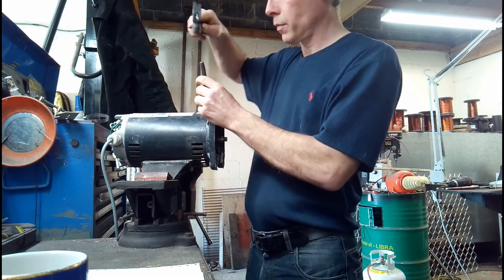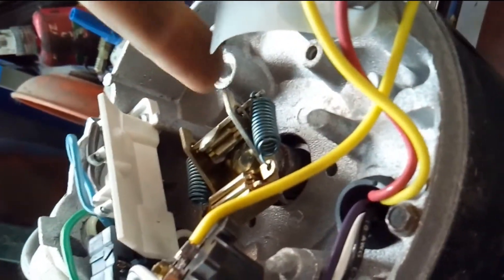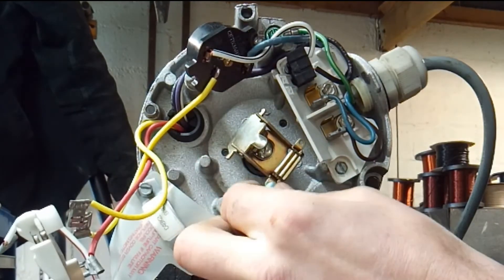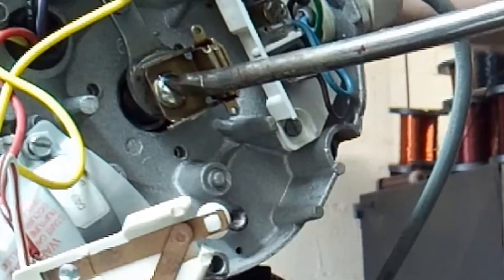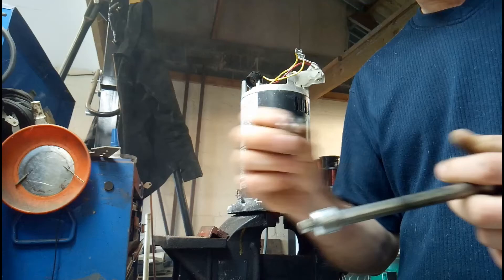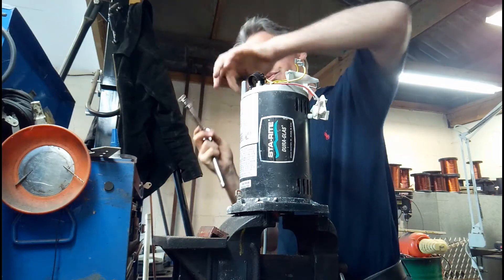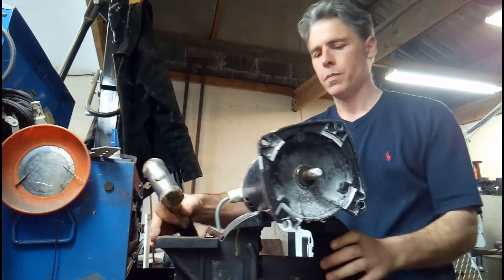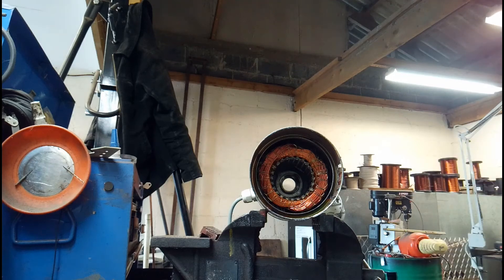Sta-rite pump overhaul (4 of 8) - remove centrifugal switch and rotor.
Chapter 4. Removing Centrifugal switch and rotor of 3/4HP Sta-rite pool pump. Full overhaul videos in order.